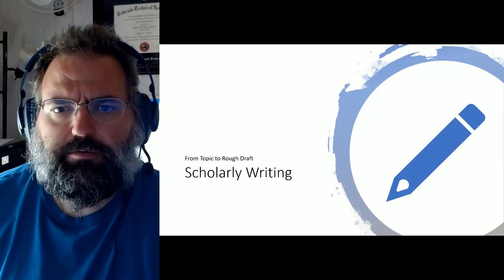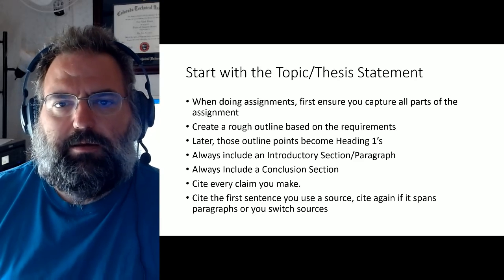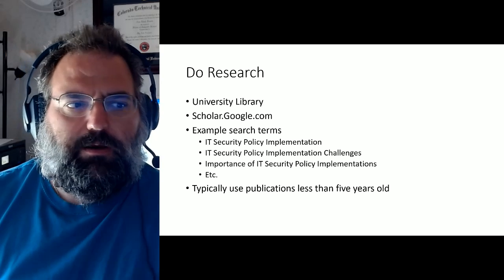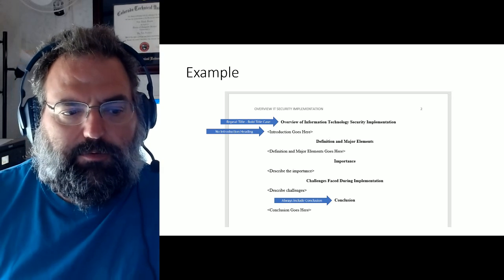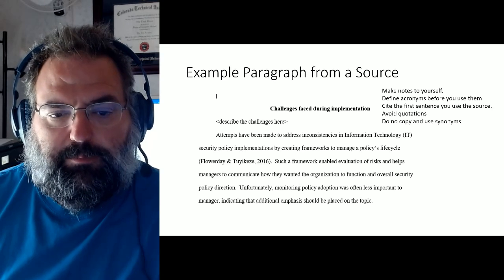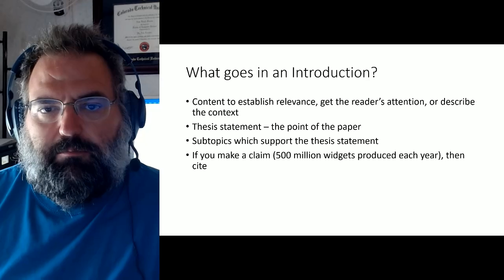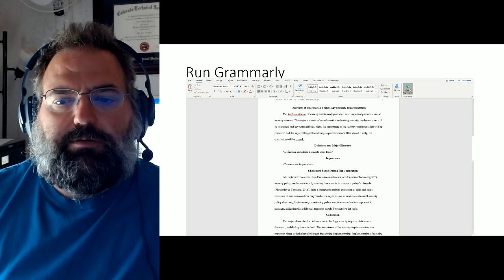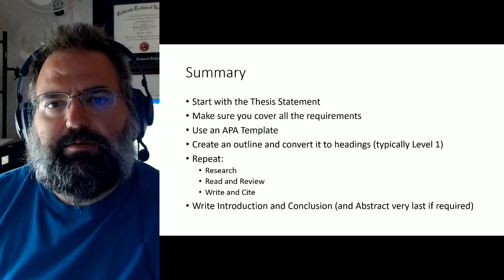CTU Scholary Writing